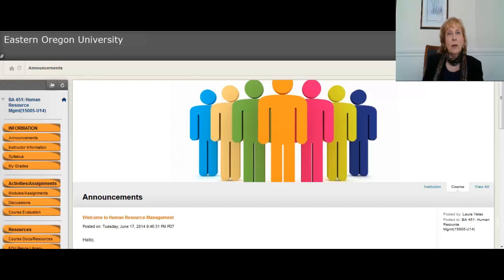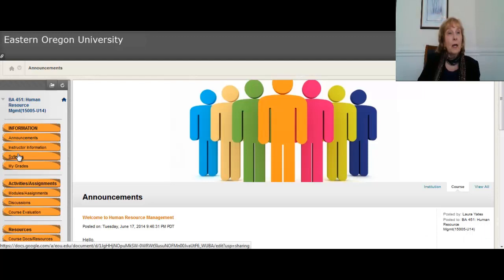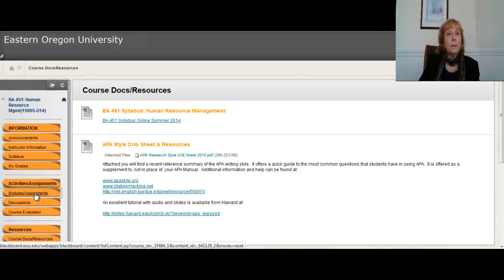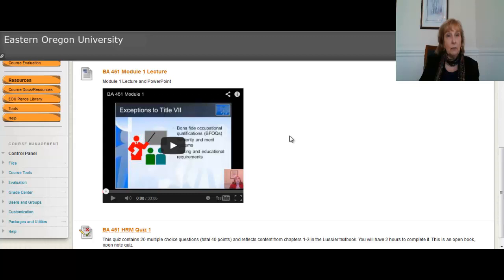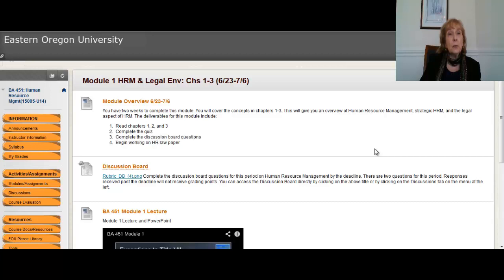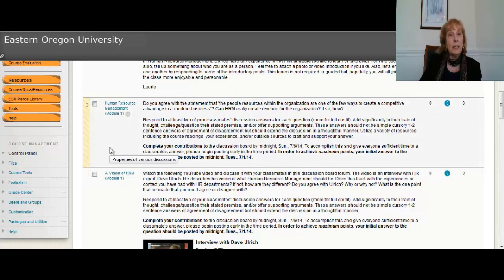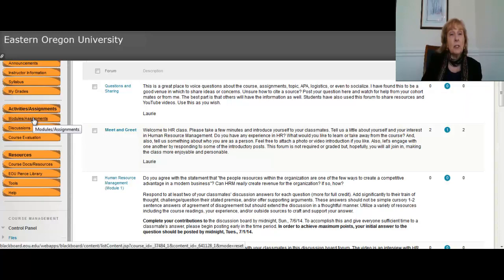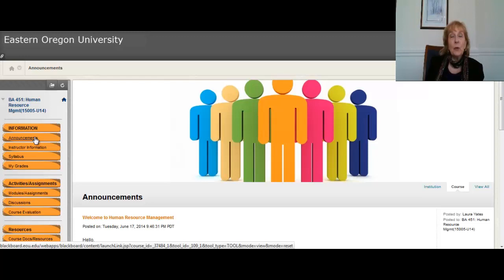BA 451 HRM Welcome Announcement